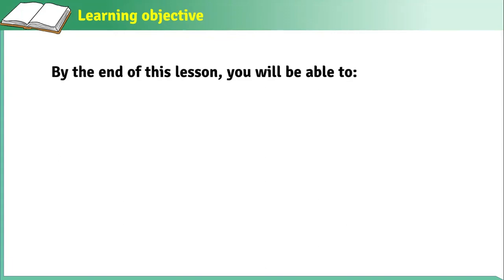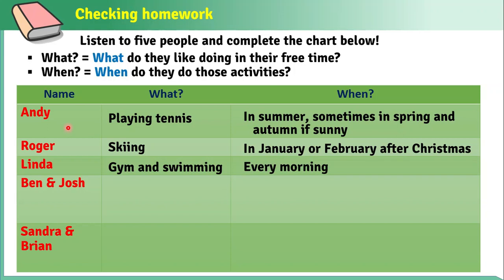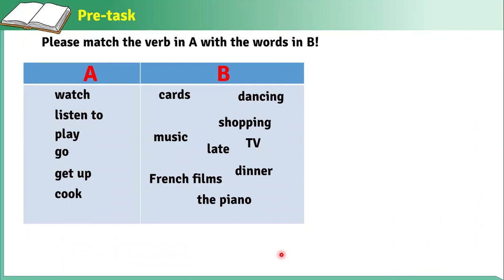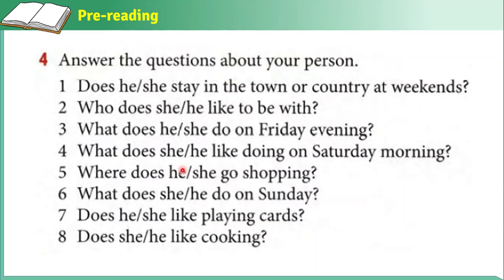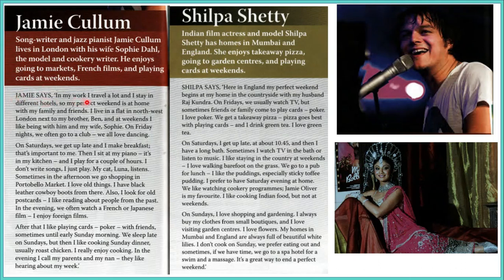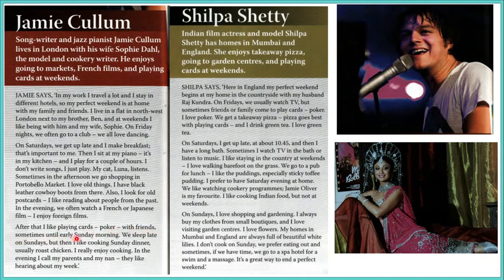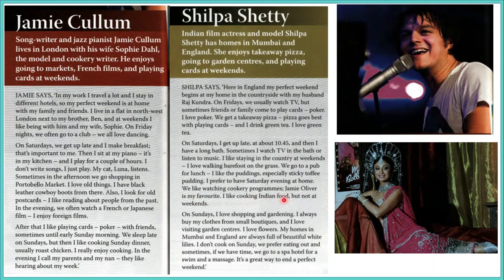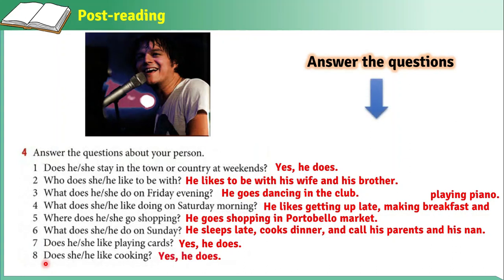Unit 3: My perfect weekends (Page 26-27)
ជំរាបសួរប្រិយមិត្តអ្នកទាំងអស់គ្នា! ឆាណែលនេះគឺជាឆាណែលដែលសិក្សាអំពីភាសាអង់គ្លេសទូទៅ វេយ្យាករណ៍ និងអត្ថបទអានផ្សេងៗ។
Hello everybody! So, please enjoy learning with me in Khmer explanation that make you easy to understand.

សូមអរគុណ!